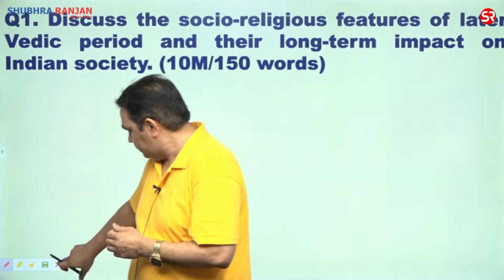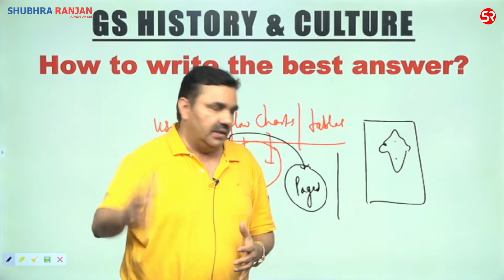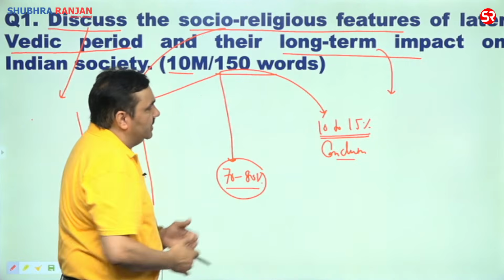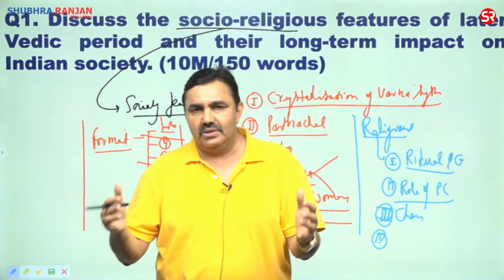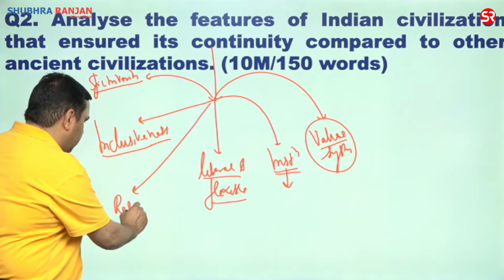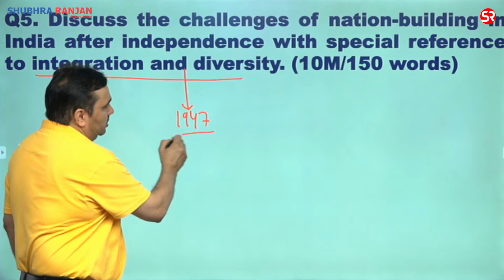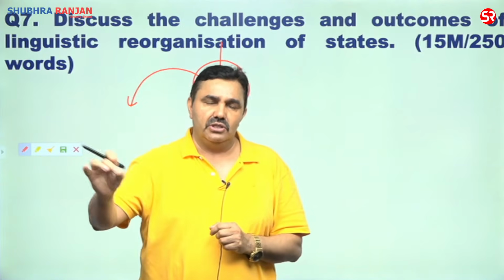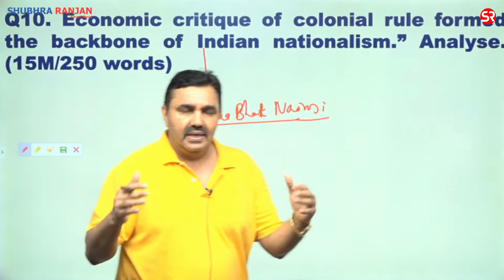LIVE GS Answer Writing Session | History by S. Baliyan Sir | UPSC Mains 2027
Join S. Baliyan Sir for a LIVE GS Answer Writing Session on History designed to help UPSC aspirants improve their Mains answer writing skills.

In this session, you will learn:

- The ideal structure of a high-scoring GS History answer
- How to interpret the demand of UPSC questions
- Effective use of historical facts, examples, and analysis
- Presentation techniques to maximize marks
- Common mistakes to avoid in the Mains examination
- Time management and answer writing strategy

Whether you are preparing for UPSC CSE 2027 or 2028, this session will help you develop a structured approach to GS Paper I.

📘 Courses Offered